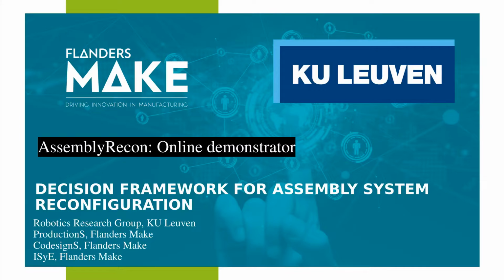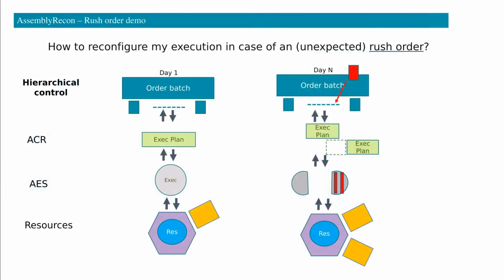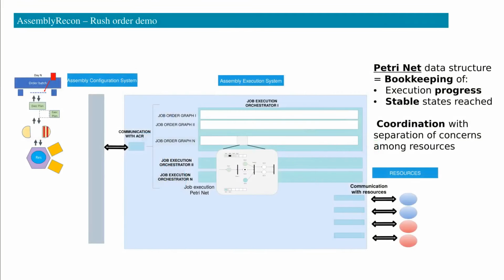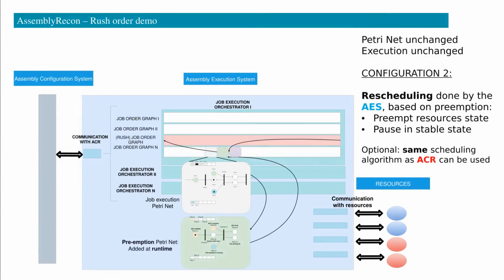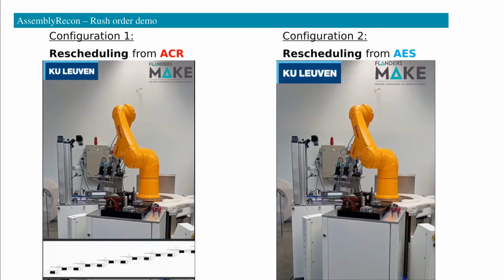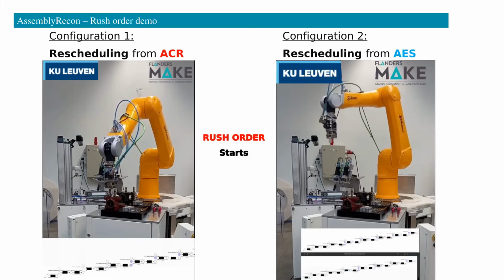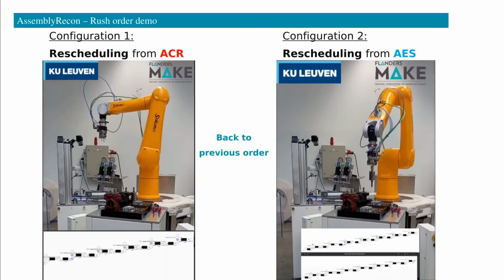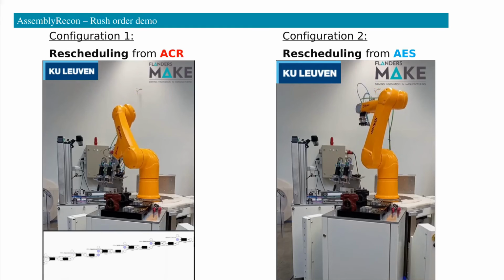Assembly Recon SBO: RR2 - Assembly Execution System (Online system)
For the validation of the online system with a short demonstration, a rush order case coming into production was chosen. The orders introduced were the assembly of an Atlas Copco compressor element, done by an InfraFlex manufacturing cell with a Staubli robot with automatic tool changers (Figure 6).
The rush order was introduced from the client side at any point of execution and managed in two different configurations: reconfiguration of the execution of the orders done by the ACR (optimal) and a reconfiguration of the execution of the orders done by the AES (non-optimal).
Moreover, the demonstration is done with two configurations to prove the independence of the online system architecture in regard to the decision-making algorithms used.
- In the case of the rush order managed by the ACR, the rescheduling was done online at the ACR side which highlighted the importance of the reported progress in the ACR-AES connection and protocols to pause in stable states at the execution level.
- In the case of the rush order managed by the AES, the rescheduling was based on the preemption of resources (meaning the tool state), taking into account that pausing is only allowed in stable states.